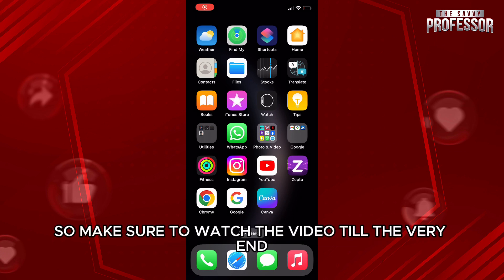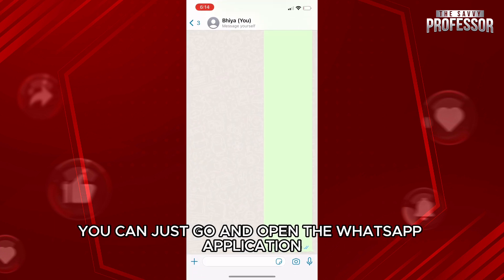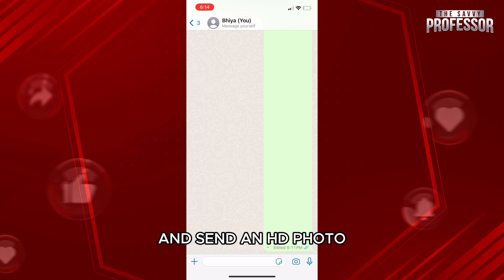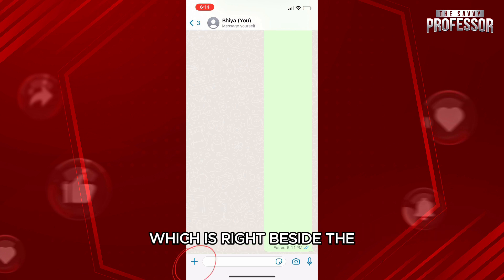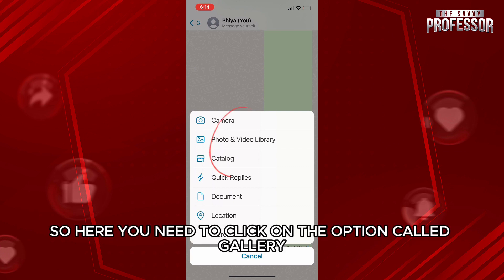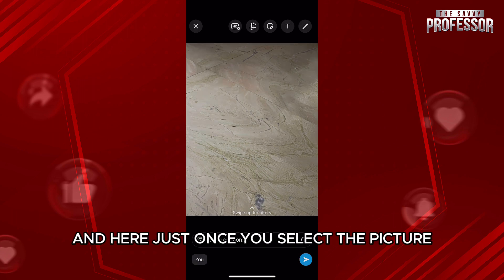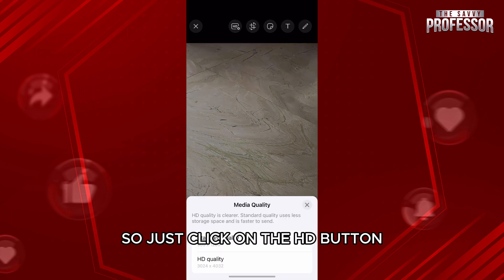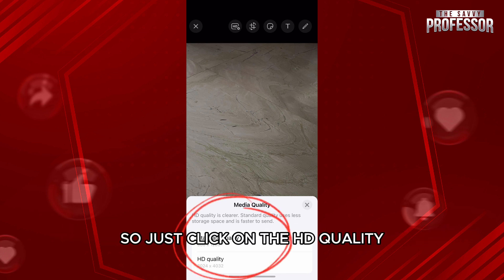How To Send High Quality Images On Whatsapp (How To Share High Resolution (HD) Photos On Whatsapp)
How To Send High Quality Images On Whatsapp (How To Share High Resolution (HD) Photos On Whatsapp). In this video tutorial I will show how to send high quality images on Whatsapp.